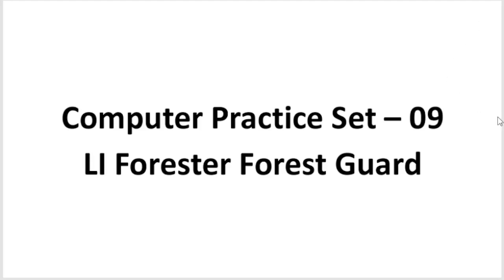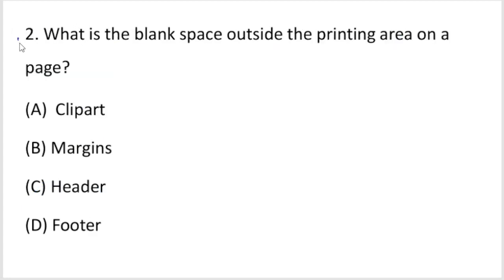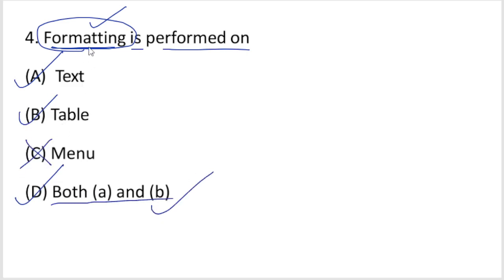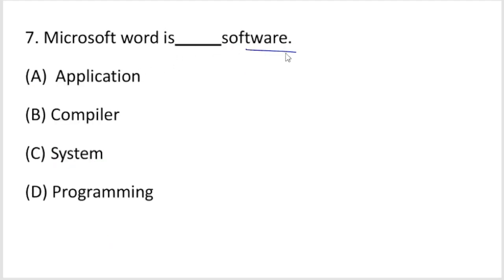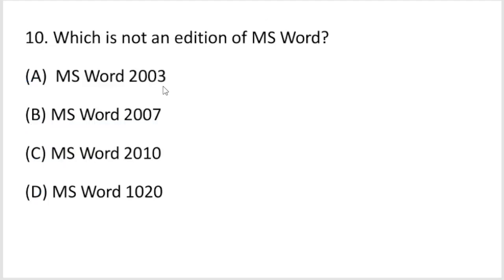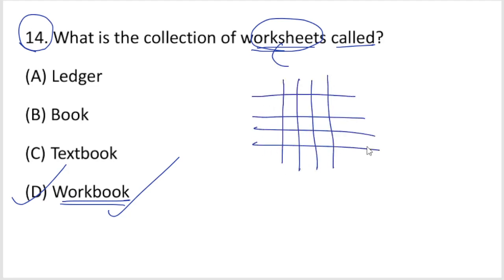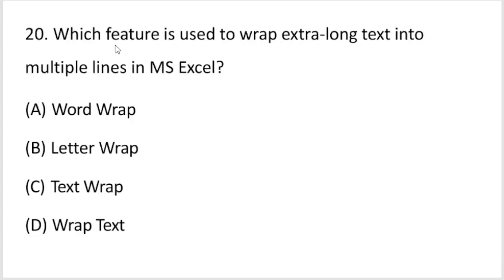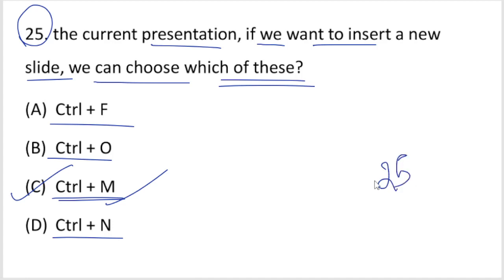OSSSC Combined Exam LI Forester Forest Guard || Computer Practice Set - 09 || 25 Questions